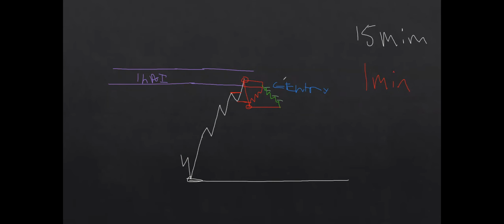Stack | Forex Course by Liquidity uNiversity